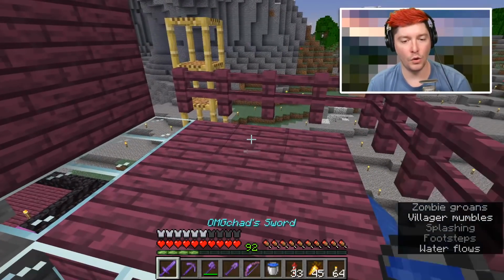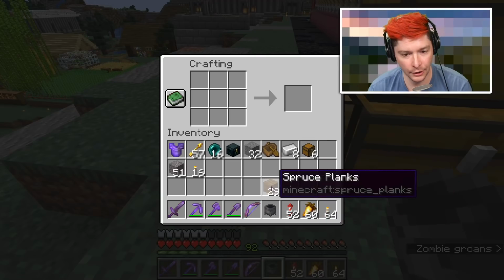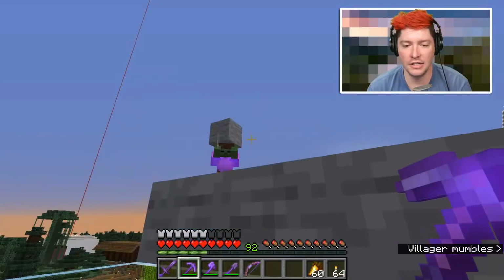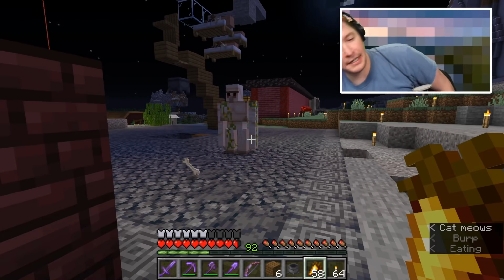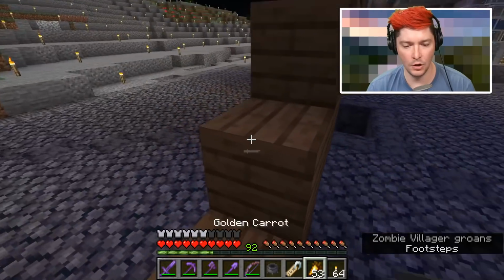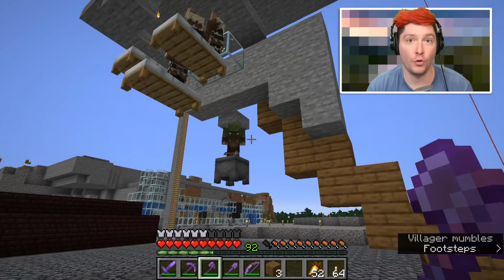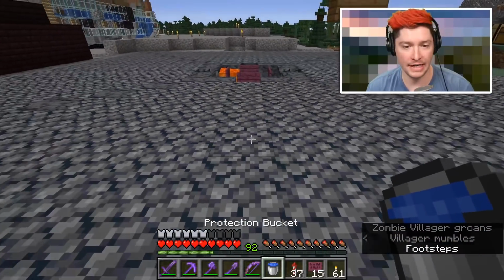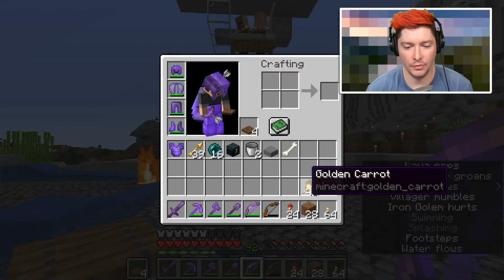How To Make an Iron Farm in 1.16.5 - How to Minecraft #67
Today I take a look at getting my 1.16.5 Iron farm working again. I end Up needing to craft a whole new Iron Farm. This is an easy and simple Iron farm to make and will make lots of iron now that it is made.